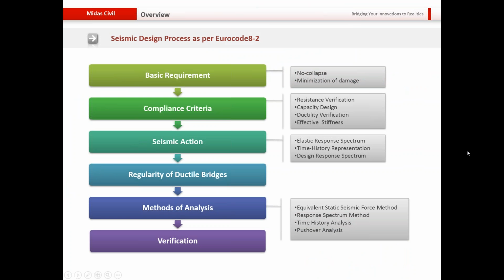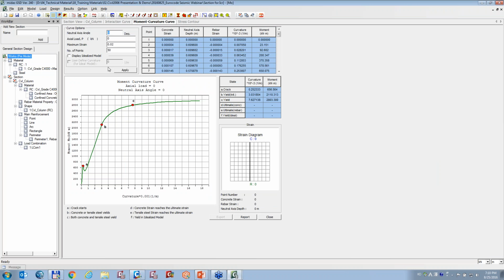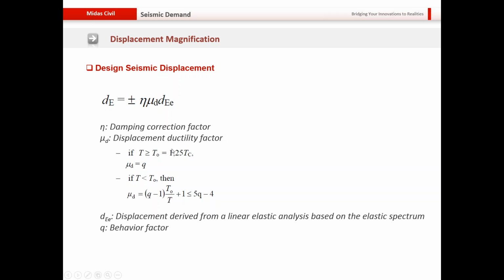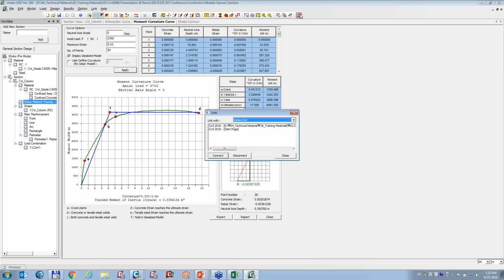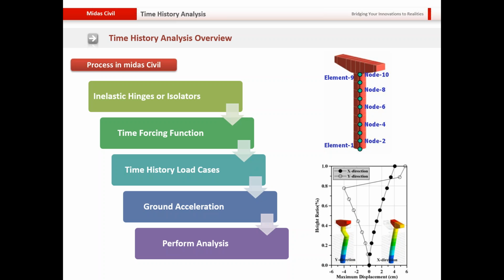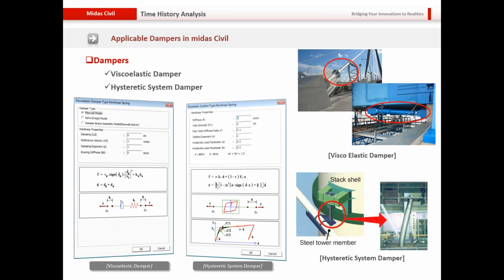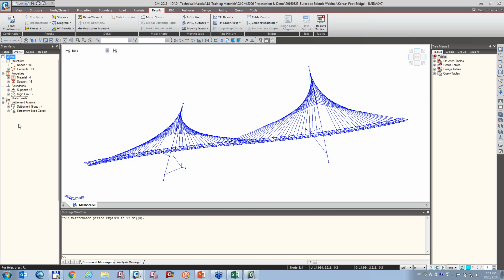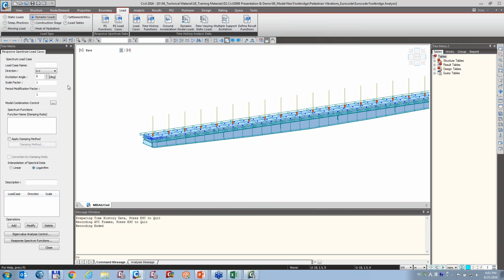Eurocode Seismic Design Considerations | Bridge Design | Structural Analysis | midas Civil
Seismic analysis is one of the most challenging and significant topic in the bridge design of eastern Europe. Depending of the regularity of ductile bridge, the engineers need to take into account pushover or time history analysis. This webinar will introduce step by step process on seismic design as per Eurocode 8-2. Four types of analysis method will be handled including static seismic, response spectrum, time history and pushover analysis. Soil structure interaction and vibration analysis will also be demonstrated.

LEARNING OBJECTIVES
1. Basic requirement of Eurocode 8-2
2. Compliance Criteria
3. Seismic Action
4. Regularity of Ductile Bridges
5. Methods of Analysis
- Response spectrum analysis
- Time history analysis
- Pushover analysis